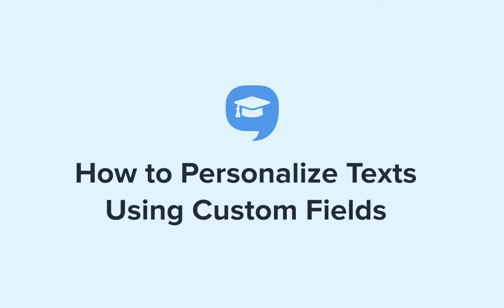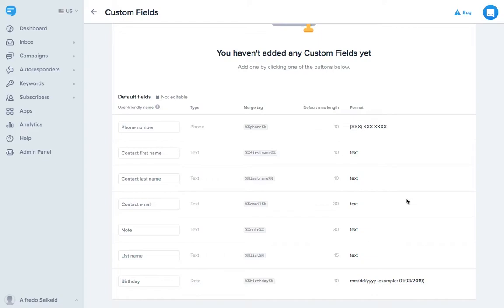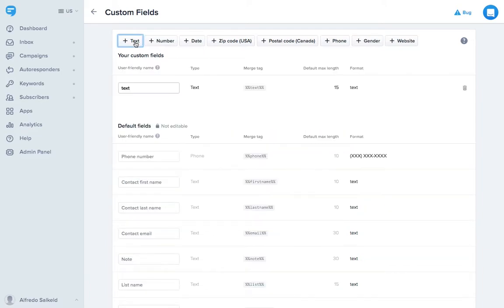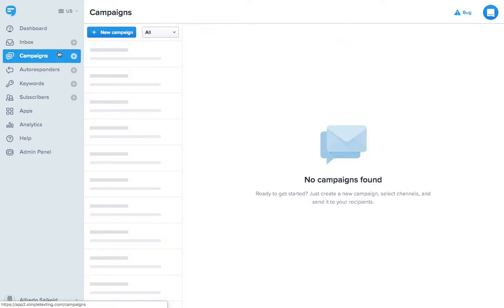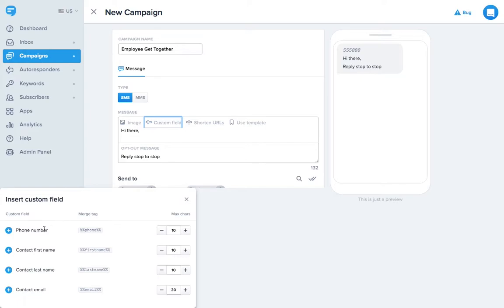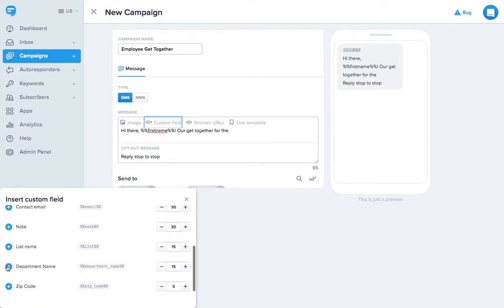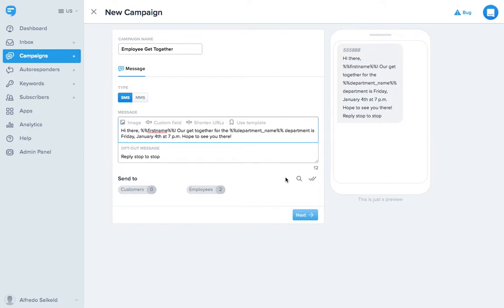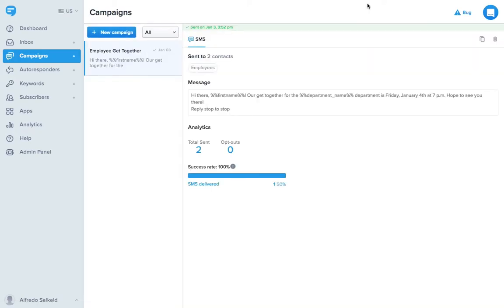Personalize Texts Using Custom Fields | SimpleTexting Academy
90% of text messages are read within three minutes of being received and 45% of them receive a response. They key to boosting that response rate? Personalization. With our Custom Fields feature, you can deliver personalized messages to each person in your mass text campaign. Send a mass text—without sounding like you’re sending a mass text. Follow along with this step-by-step video to learn what custom fields are, how they work, and how to set them up in SimpleTexting.

What is SimpleTexting?
SimpleTexting is the leading web-based platform for SMS marketing and business texting. Our software gives organizations the ability to send marketing campaigns, share important alerts, and provide 1-on-1 customer service using text messages. Thousands of organizations in North America rely on SimpleTexting to connect with their audiences. Our clients include Fortune 500 companies, small businesses, nonprofits, healthcare providers, churches, schools, and more. And with a powerful suite of features including segments, autoresponders, data collection and analytics, our platform is designed to help businesses start and scale their SMS efforts.